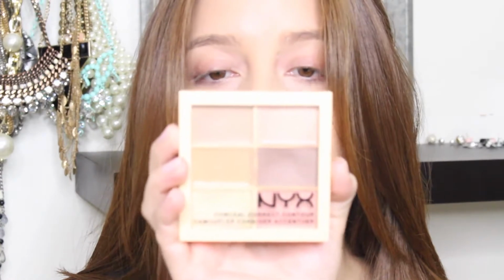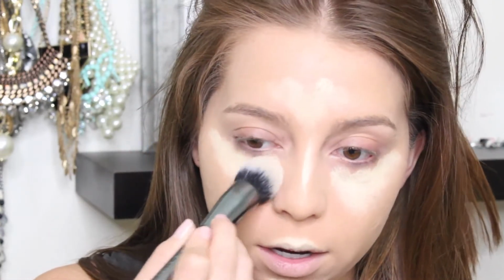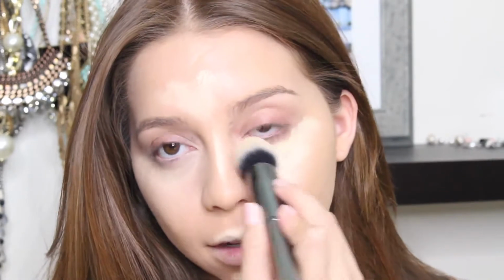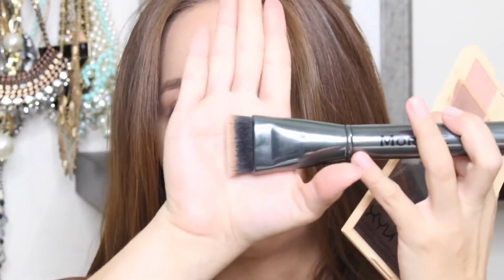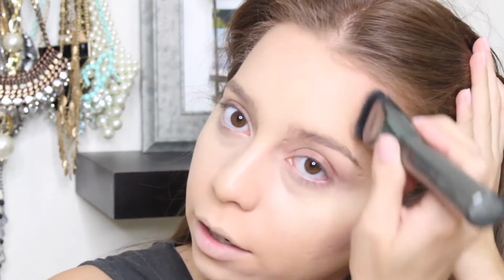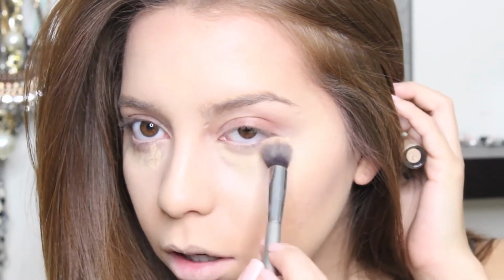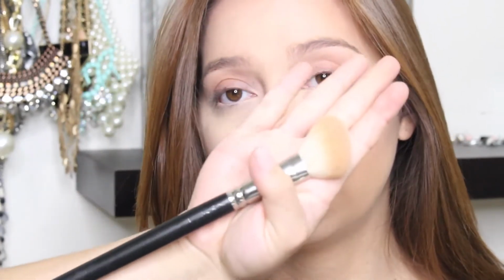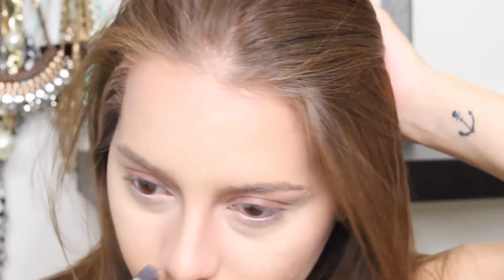Updated Highlight and Contour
So this is our updated highlight and contour video we think it's smooch easier than our older version since only two products are used to highlight and contour and they're both by the same brand we hope you love it and remember to subscribe!
Alejandra's : Twitter and Ig @alejjandraaaa
Irene's: Twitter and IG: xoirenecastro

Products:
NYX Contour Palette - 25$
NYX Conceal.Correct.Contour Cream Palette - $11.99
NYX HD concealer in Beige
MAC Prep + Prime Highlighter in Bright Forecast